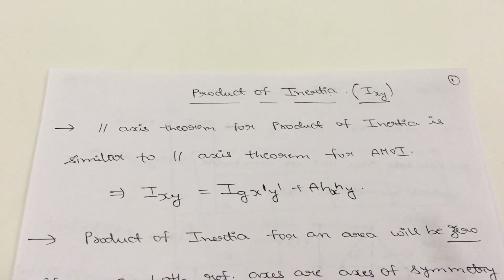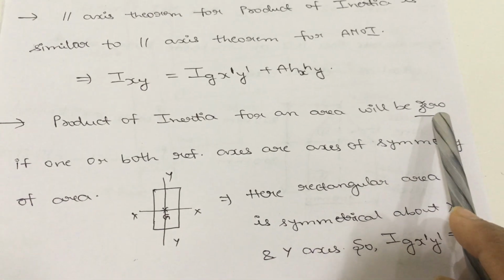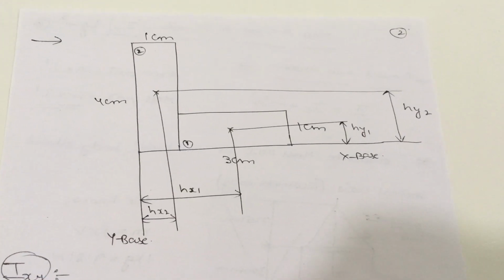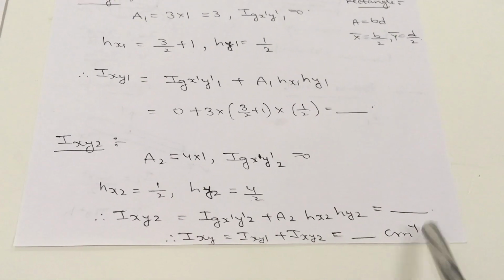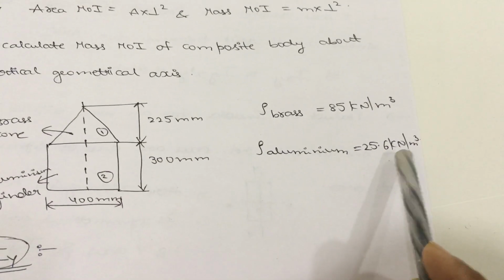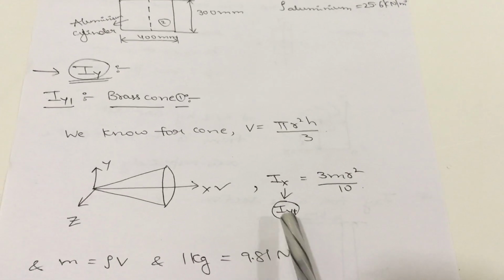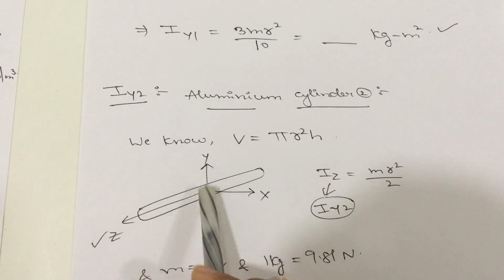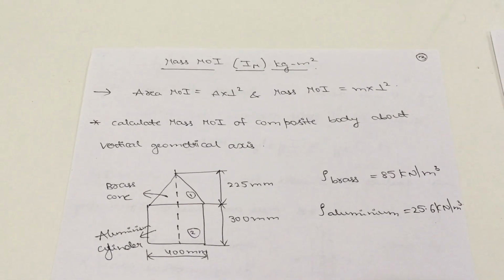Product of inertia and mass moment of inertia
Problems related to product of inertia & mass MOI...